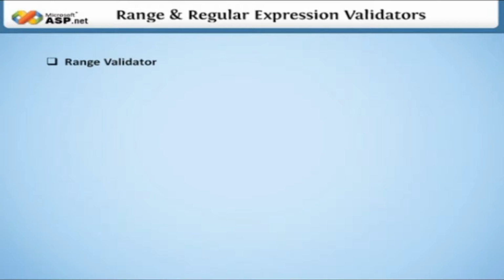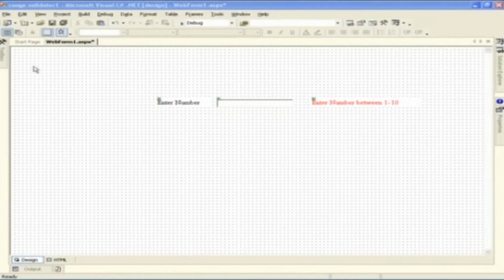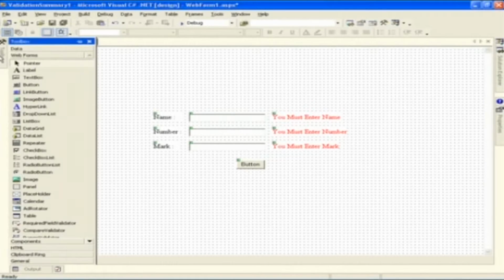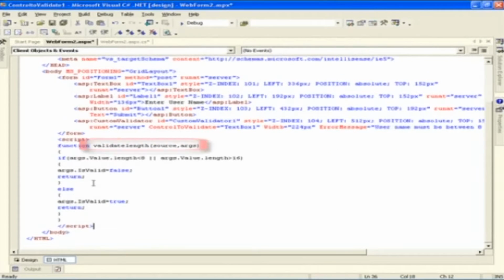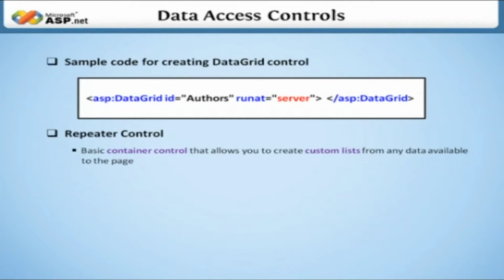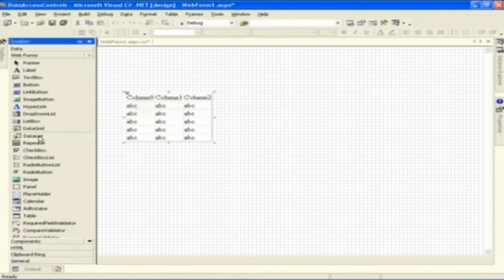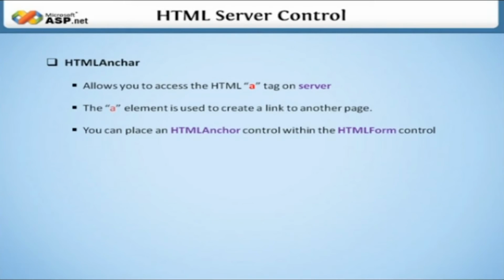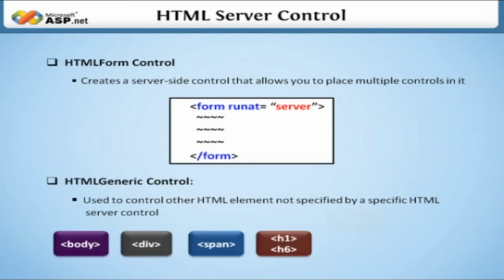Various Controls in ASP NET Part 2 || Learn ASP.NET in English || Tutorial for Beginners